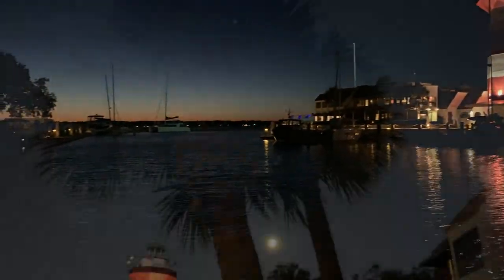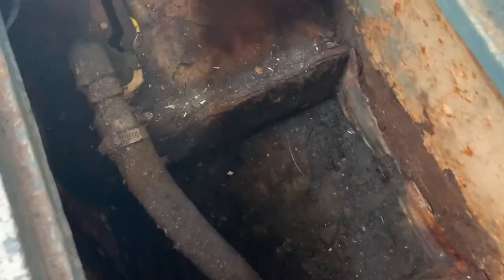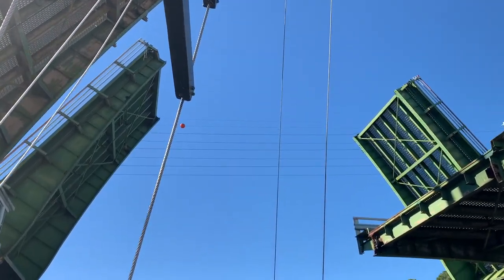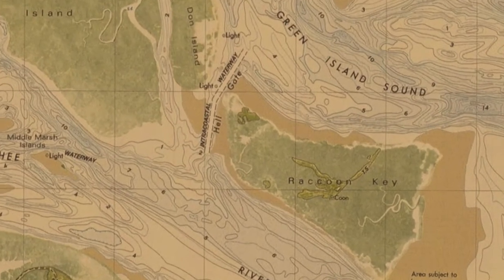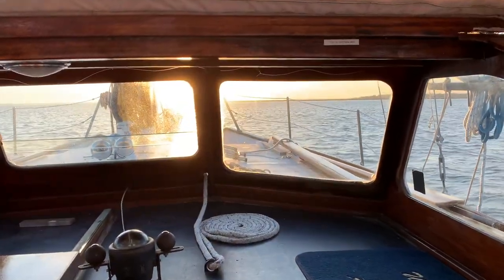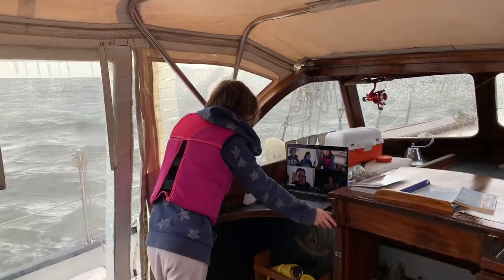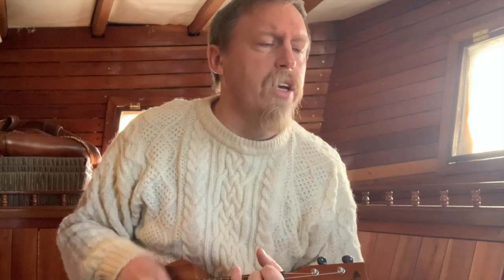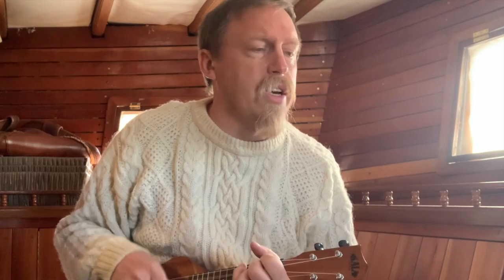S2 Ep 7 Loose Hoses Sink Ships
We make it to Georgia - in spite of a cooling hose coming off the engine - and we go through Hell Gate in our pirate ship!